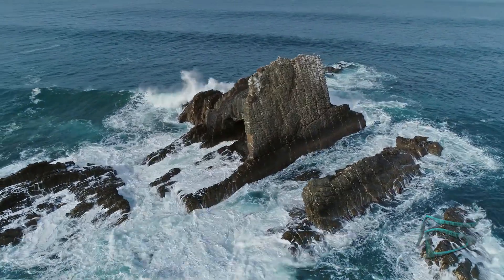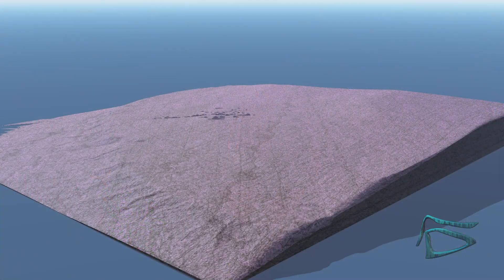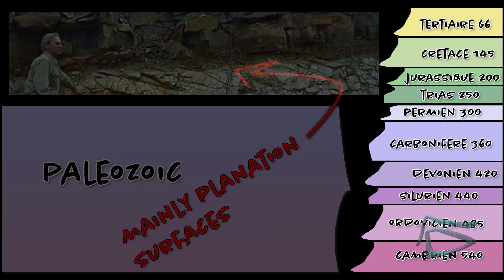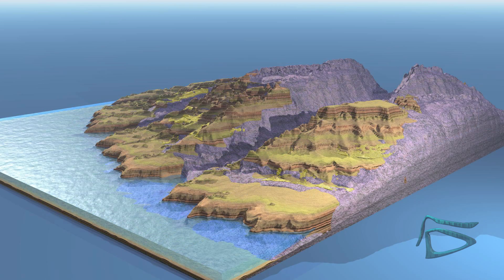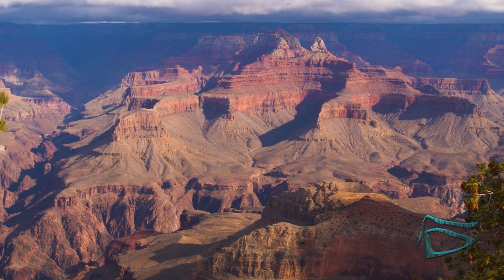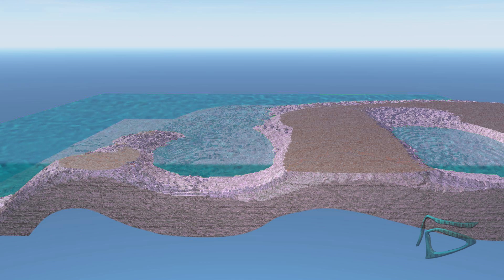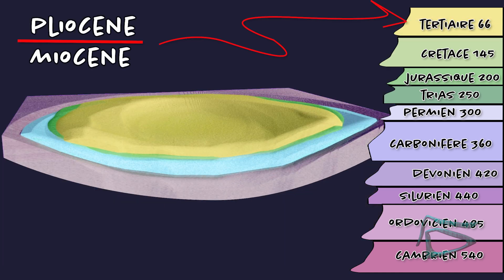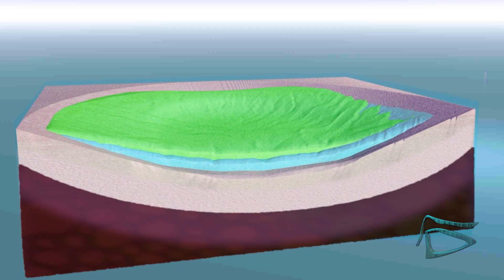The Paradox of Paleo Landscapes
This video is posted temporarily as we wait for permission to use some geological maps. So, the video should be private but some of our subscribers might bring comments, corrections, or disambiguations. Thanks for your input until we erase this video for a better version. Geodoxa remains an open-source movement useful for scientists and amateurs.